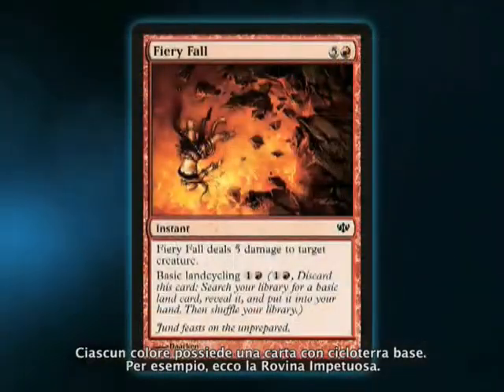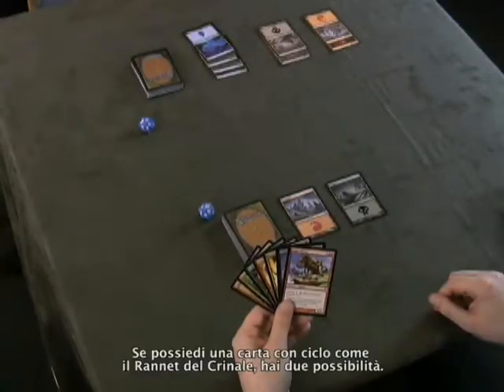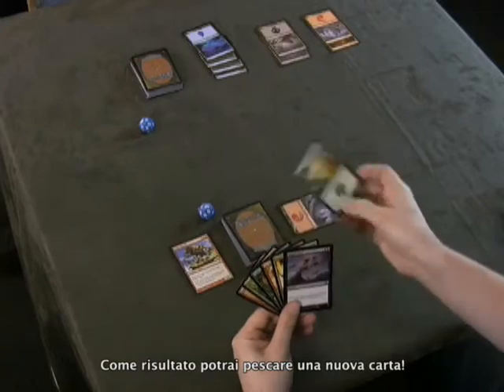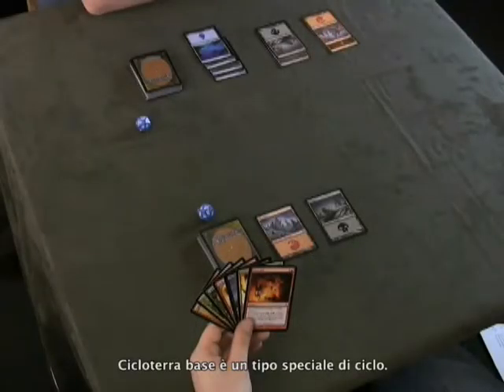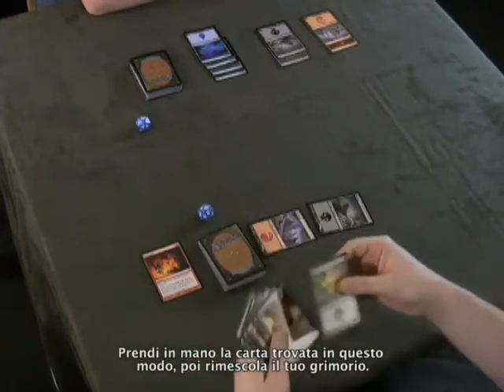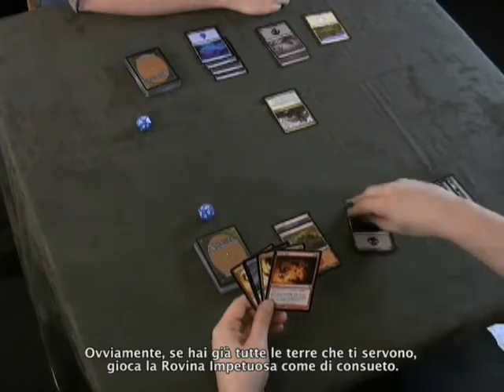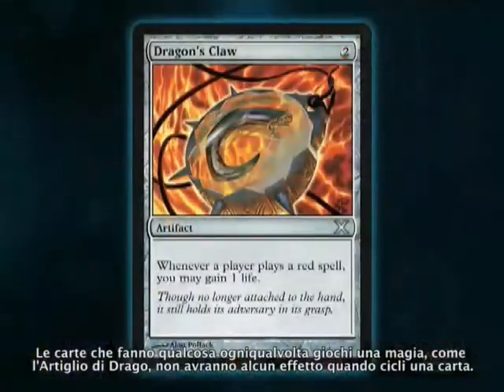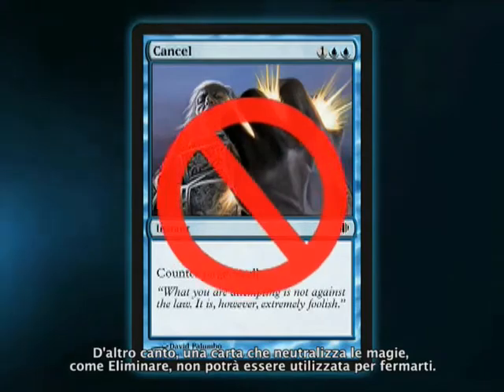Manualetto del Planeswalker per Conflux: Cicloterra Base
Dai un'occhiata approfondita a Cicloterra Base, una delle meccaniche chiave della nuova espansione di Magic, Conflux.